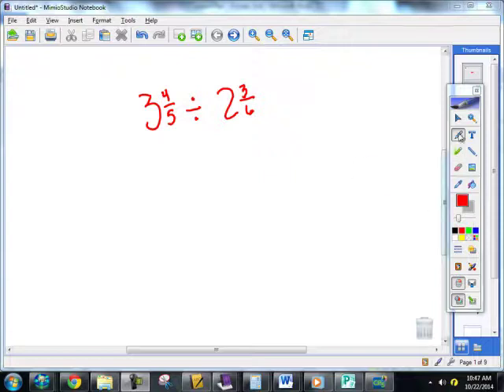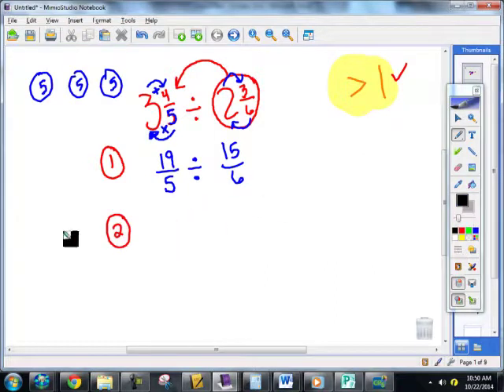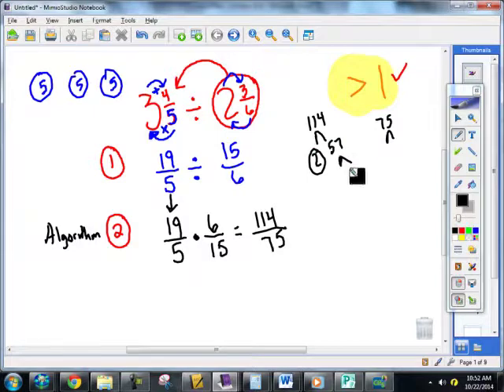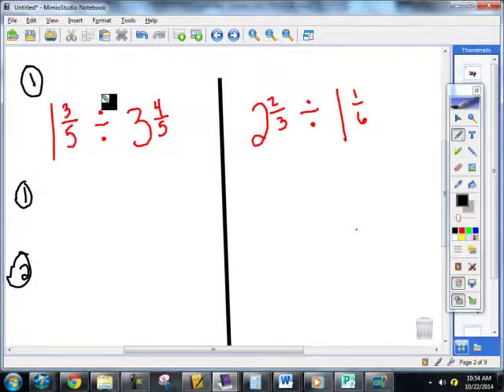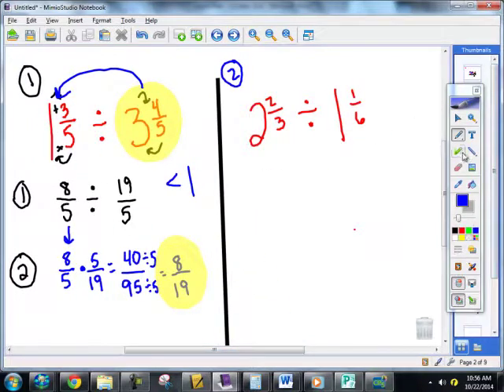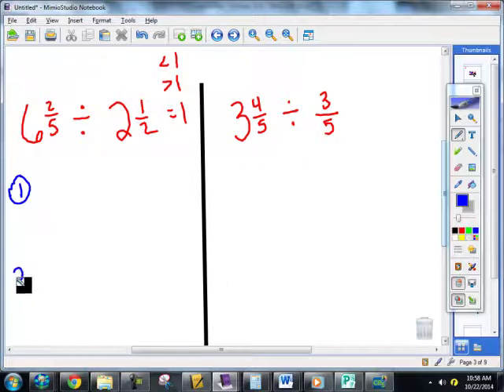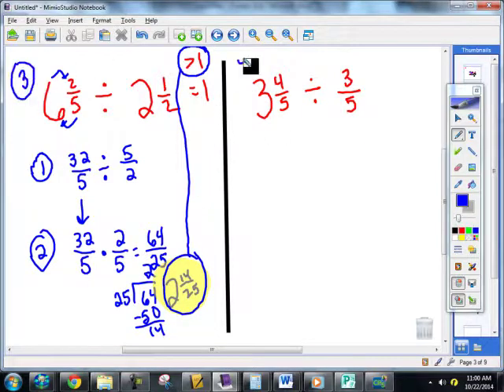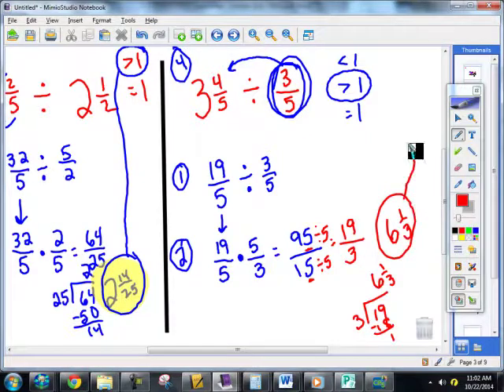Division of Mixed Numbers